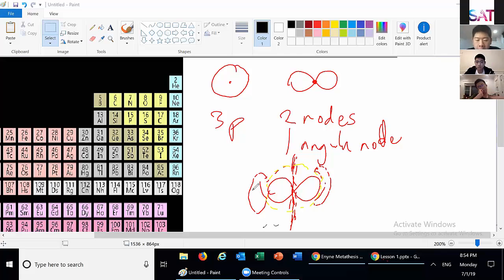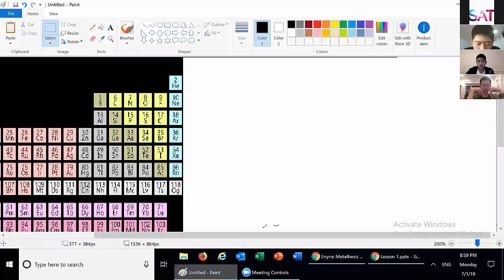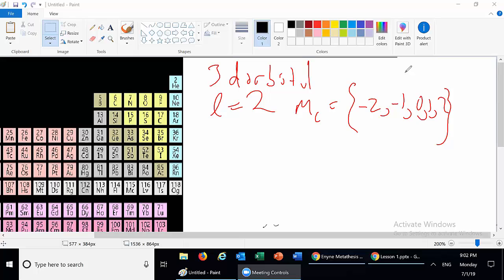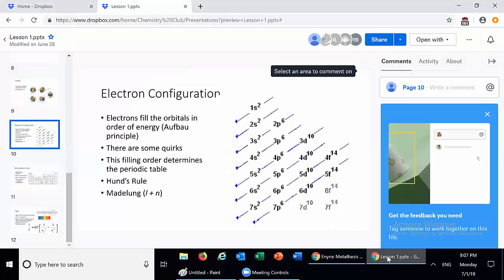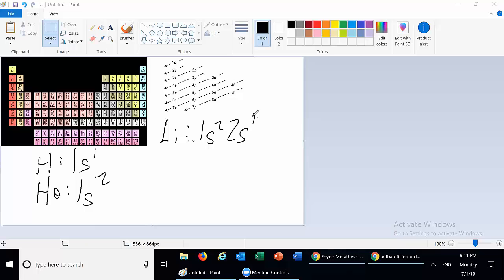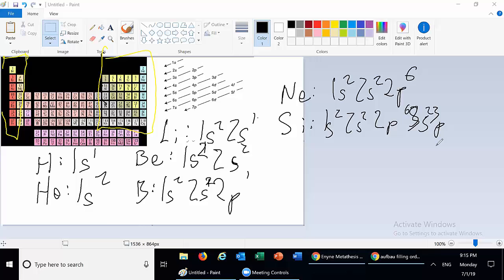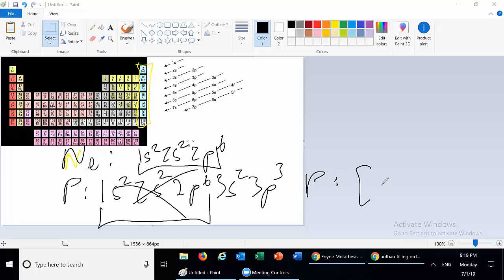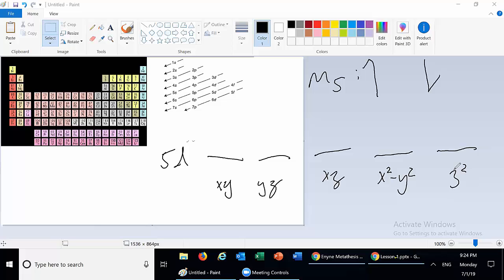Lesson 1 makeup (part 2)